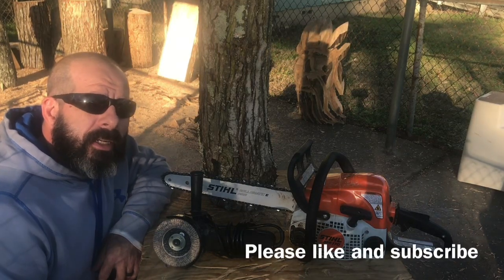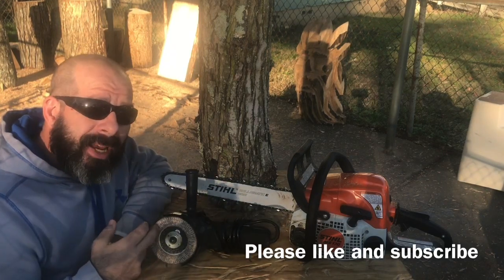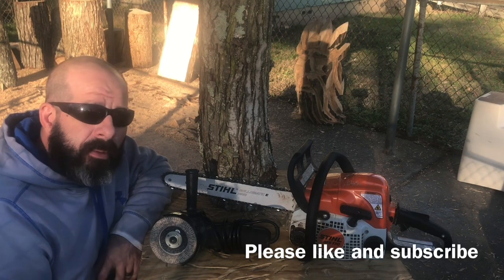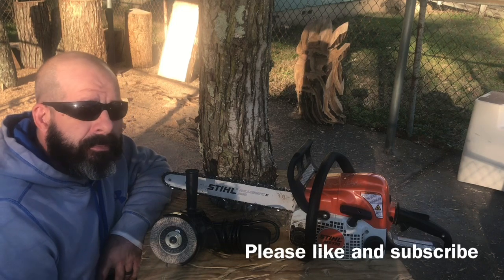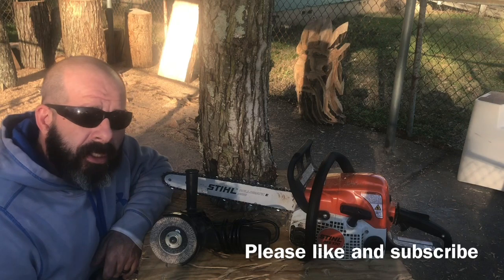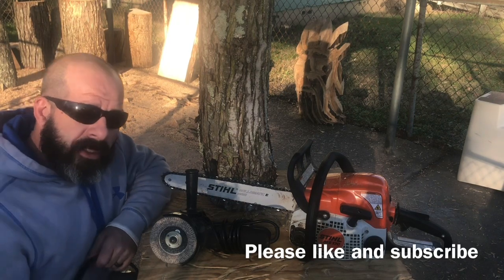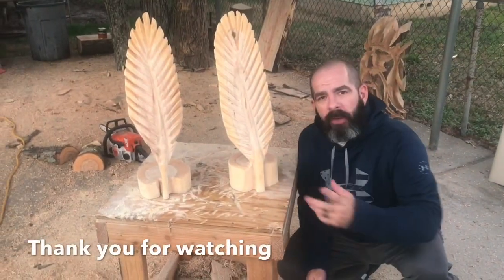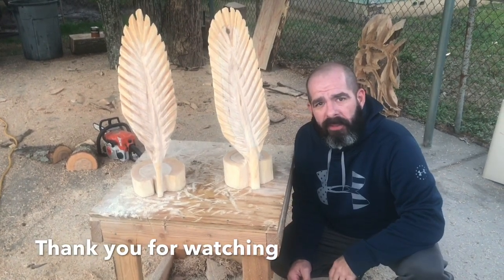Chainsaw Carving (quick easy feathers)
Carved these 2 feathers out of 1 small firewood size log. Used standard Stihl MS 170 and finished with Drill Master angle grinder with 36 grit grinding disc. Very affordable tools anyone can get and use. I really enjoyed carving these today. As always Let’s Carve Together.